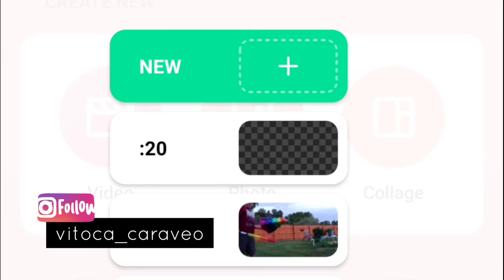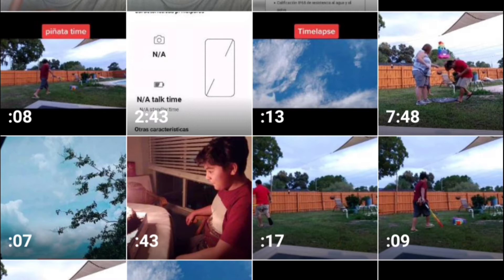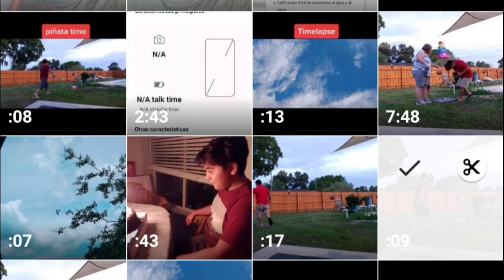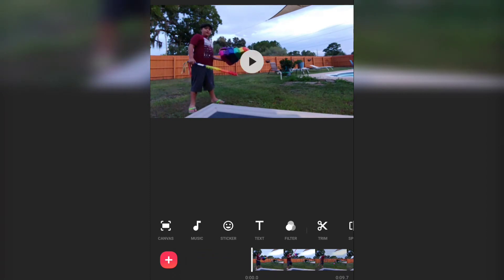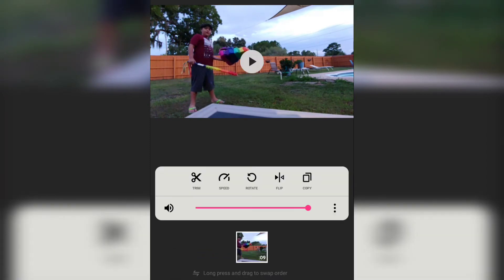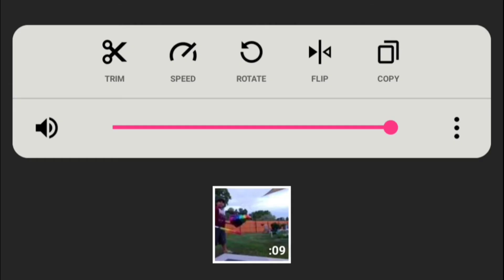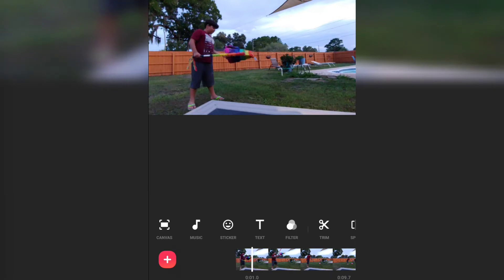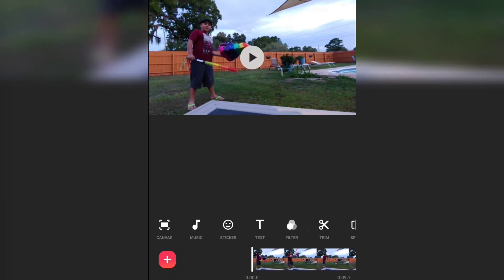Learn InShot App easy and quick | HOW to REMOVE audio from a VIDEO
Learn InShot App easy and quick | REMOVE the audio from the VIDEO - How many of you want to remove the music or Sound from the video?

Captured Video with DU Recorder
Edited with InShot App